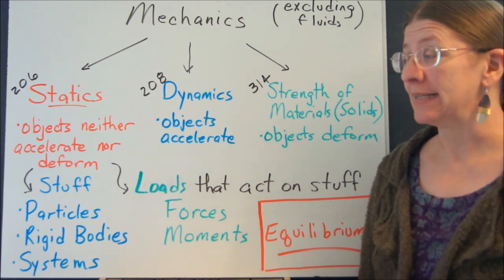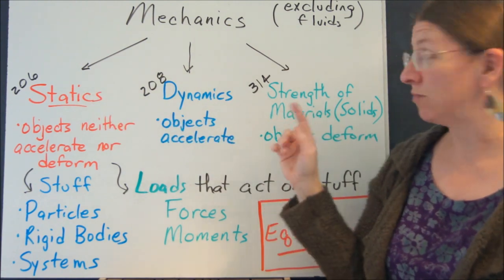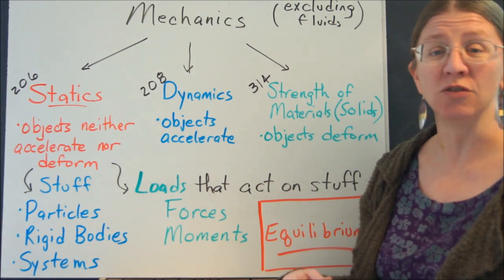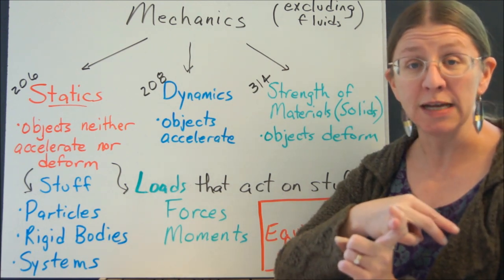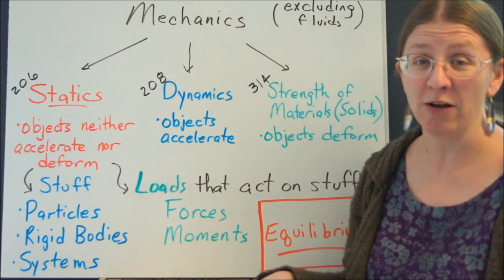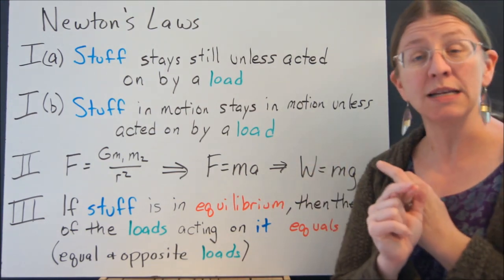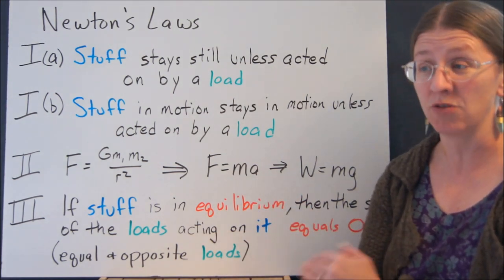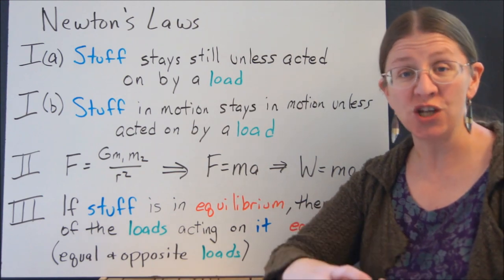Branches of Mechanics